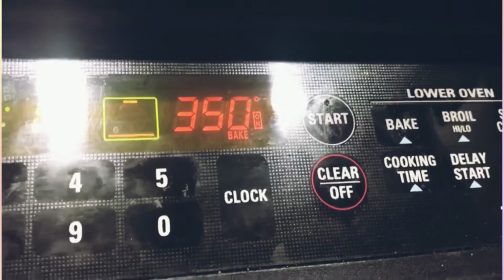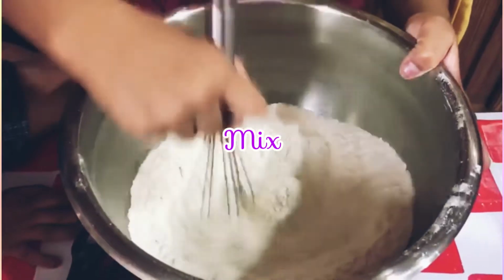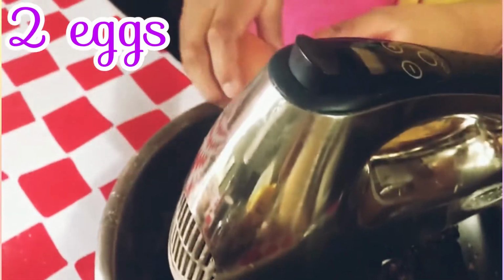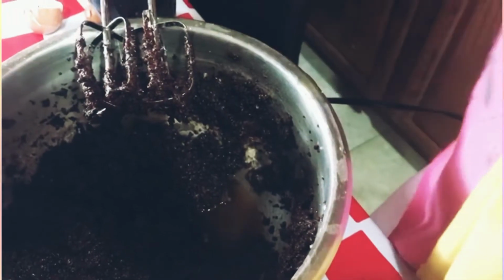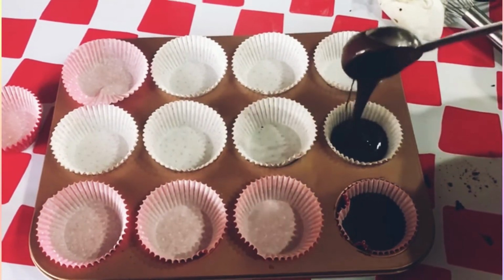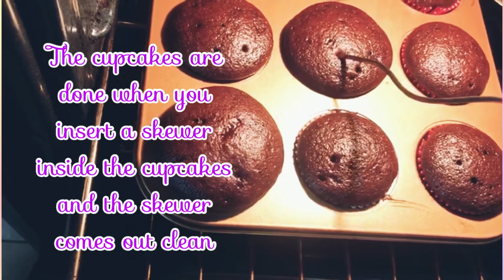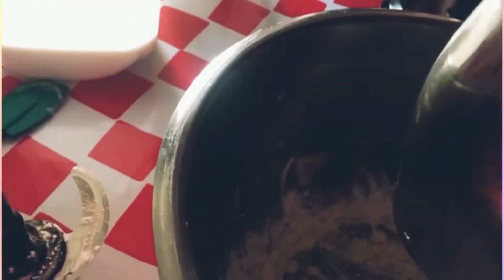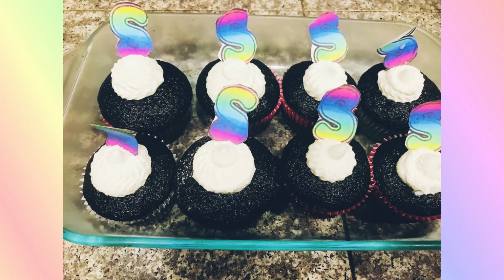Chocolate Cupcakes & Buttercream Frosting | Easy Recipe | 3 Little Masters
Hello everybody,
These cupcakes that we’re making today are so easy and delicious. We hope you enjoy the video and try it out!

3 Little Masters